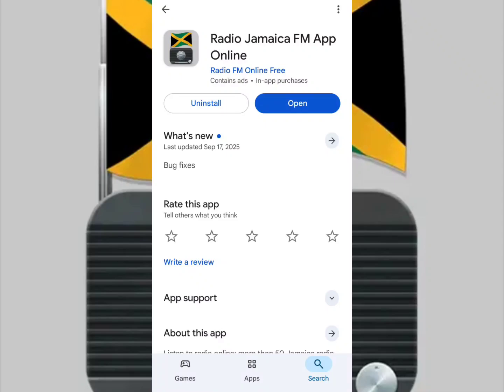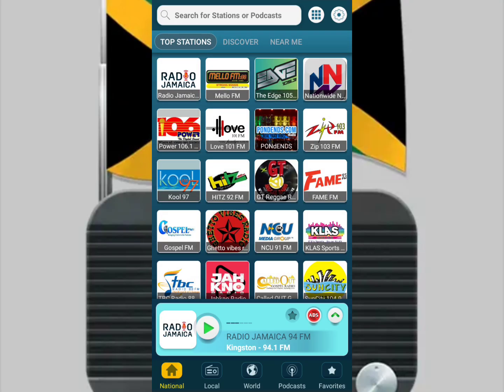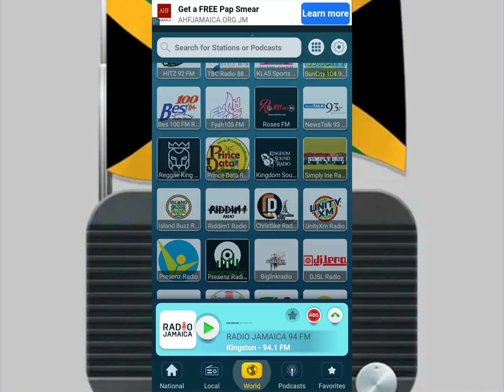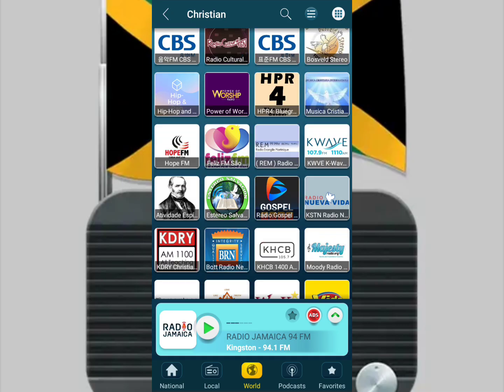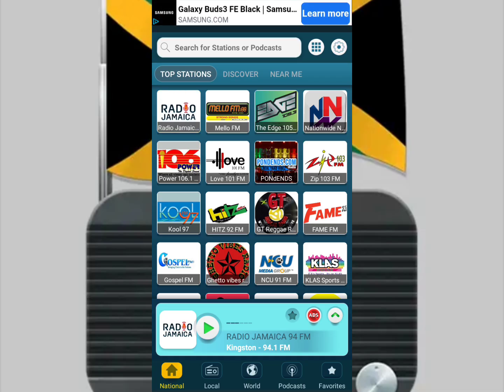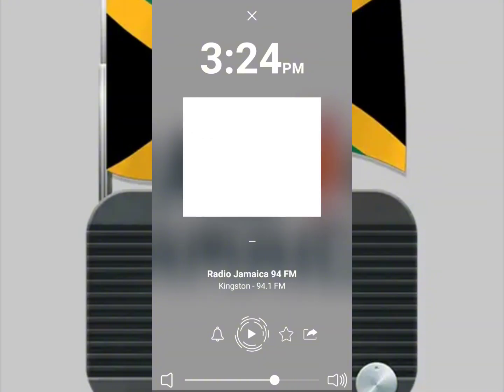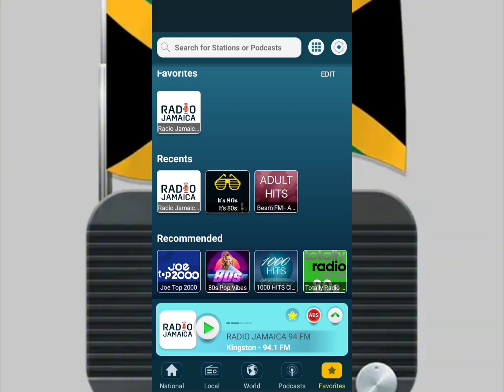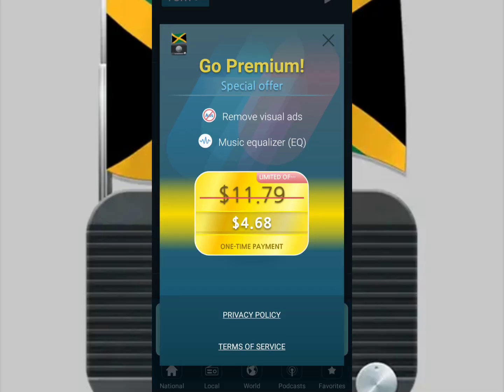Radio Jamaica FM AppOnline how to use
radio jamaica live online, radio jamaica live streaming, radio jamaica 94 fm, radio stations in jamaica, radio jamaica 94 fm live